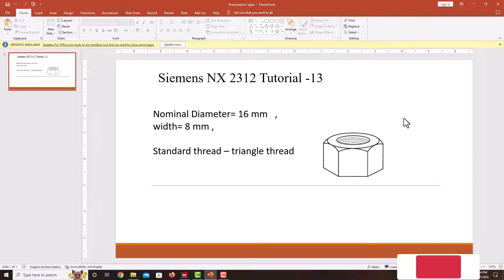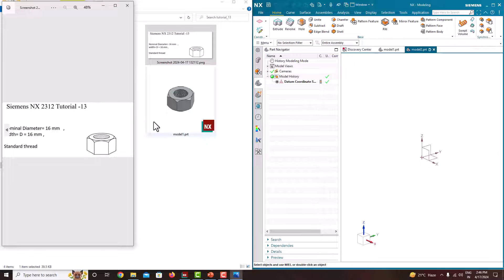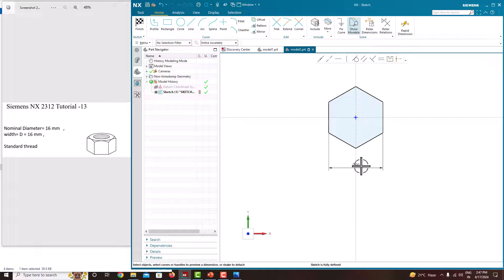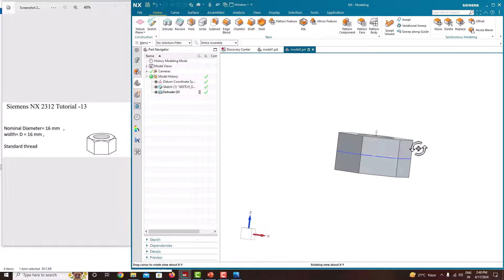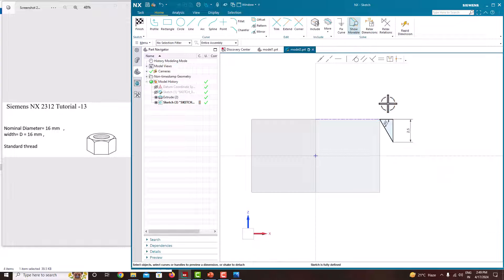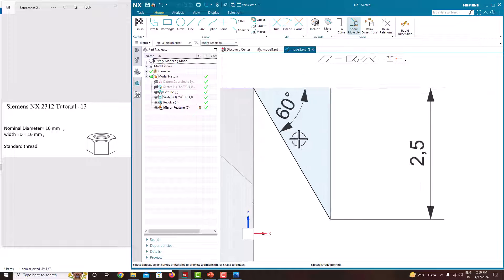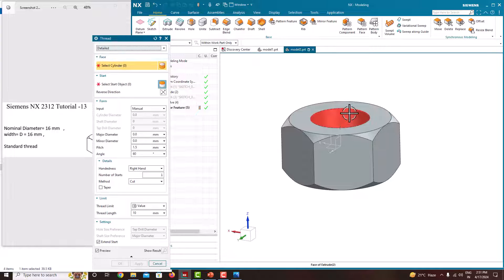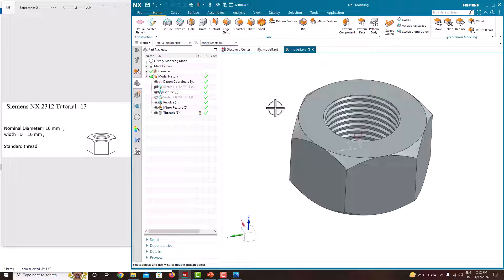Siemens NX tutorials for beginners|NX 2312|tutorial-13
Hello Friends,
I am a Design and CAE engineer , I have taken this tutorial for YOUTUBE users in my  free time .

1.Extrusion
2.Creating Reference
3.Creating Material removal In Existing Model
4.Creating References for sketch
5.Changing appearance to the model

nx tutorial
nx 2312 tutorial for beginners
nx design
nx tutorial for mechanical engineering
nx basic
nx tutorial
nx 12 tutorial for beginners
nx design